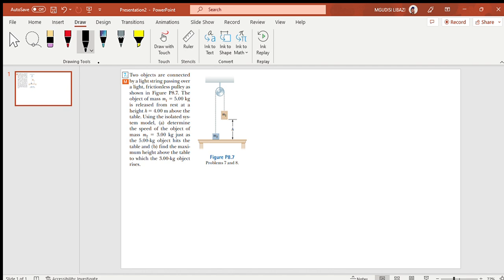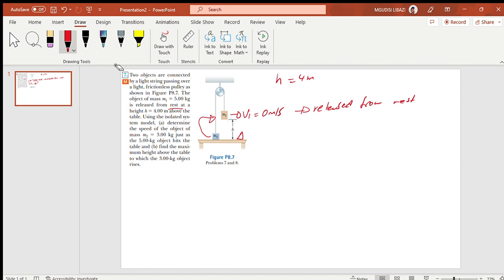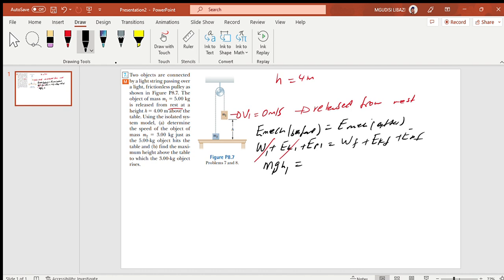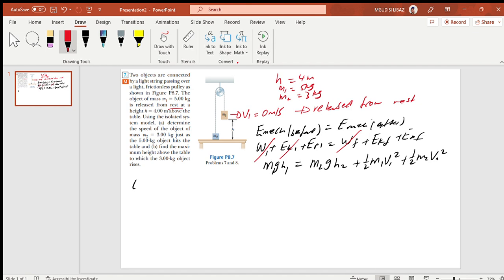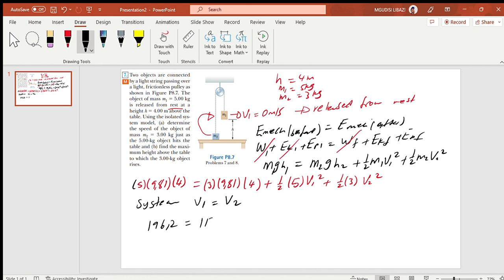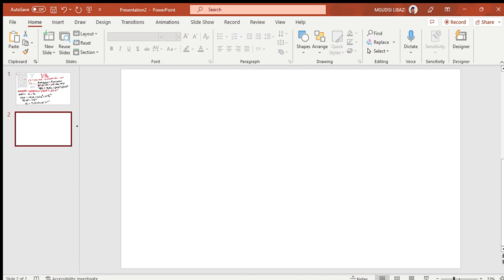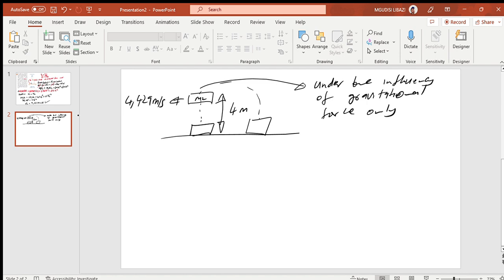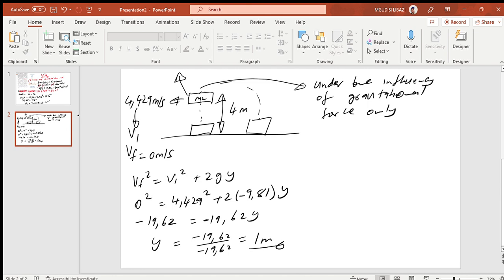Conservation of Energy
Physics Mechanics: Finding speed and distance travelled by a system. Using laws of motion and conservation of Mechanical Energy